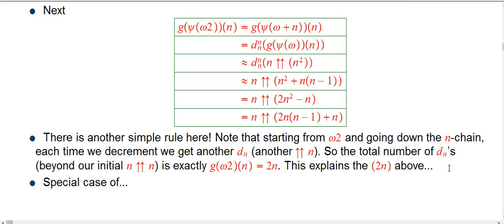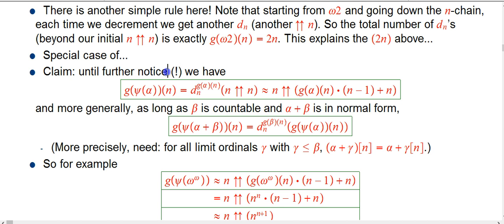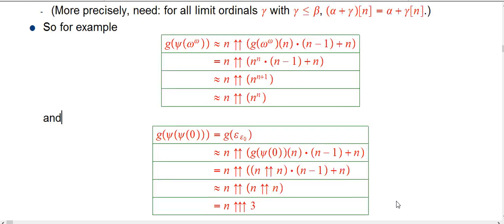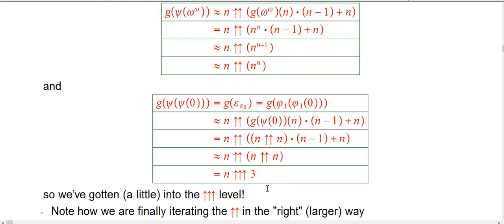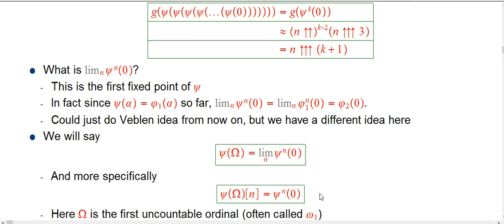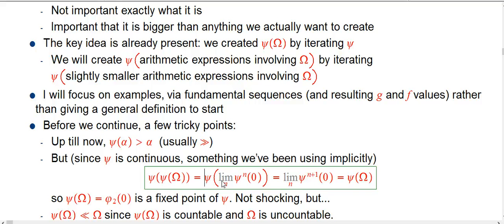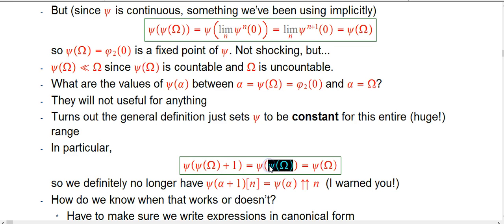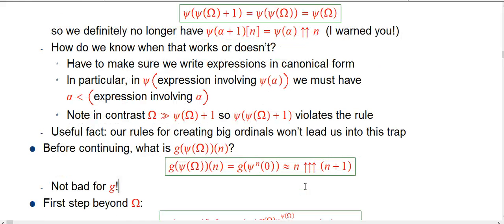Ridiculously Huge Numbers (Part 29)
Here we make the transition from psi(countable) to psi(uncountable), but only barely. Along the way we find some more general rules for the values of g as applied to psi outputs. I end with some tricky technicalities about how psi works, which we'll be able to avoid getting messed up by, but are worth knowing about, since they can be confusing.